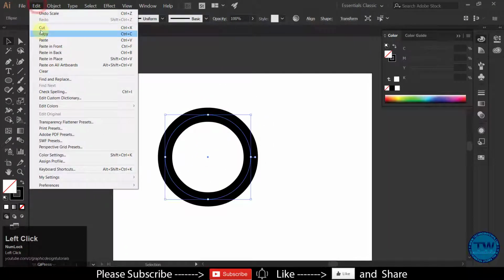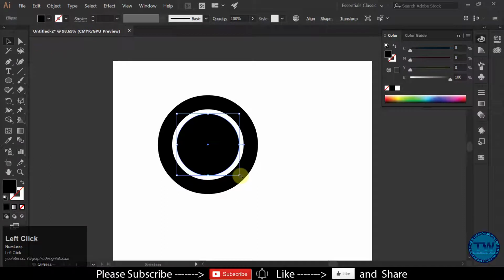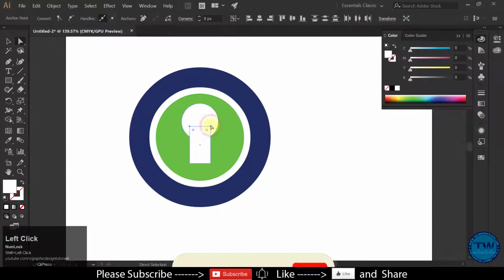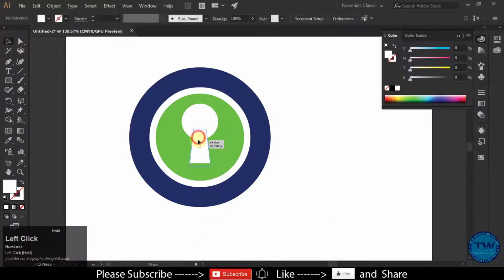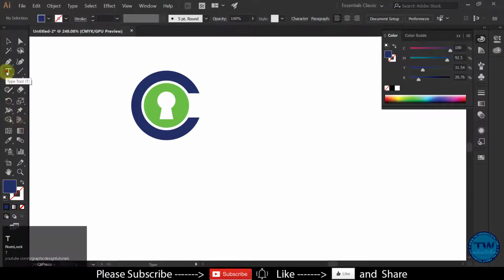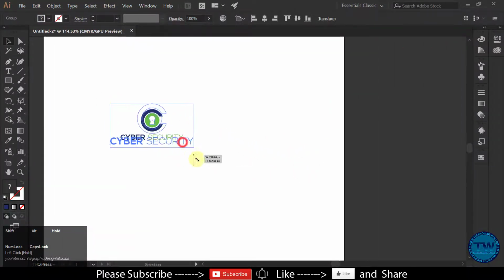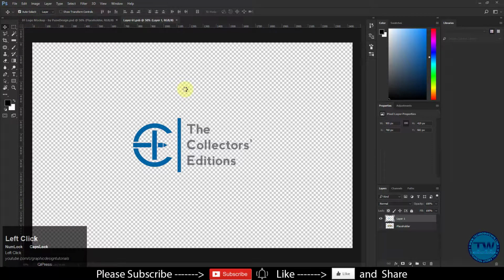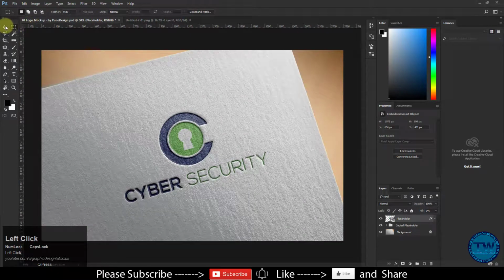Logo Design Tutorial in Adobe Illustrator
Welcome to another Logo Design Tutorial in Adobe Illustrator of Graphic Design Tutorial Series. In this tutorial I am going to create a circle logo using ellipse tool, and shape builder tool logo in Adobe Illustrator CC.I hope you will definitely like this basic modern and creative logo tutorial in Adobe Illustrator CC.